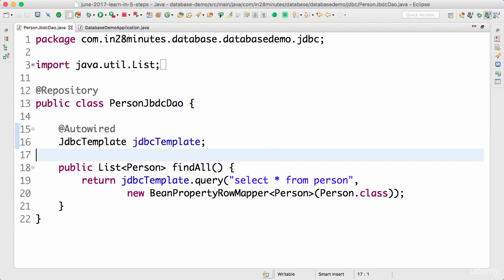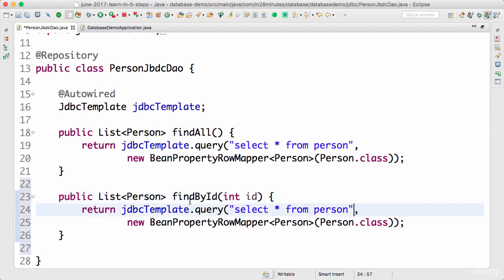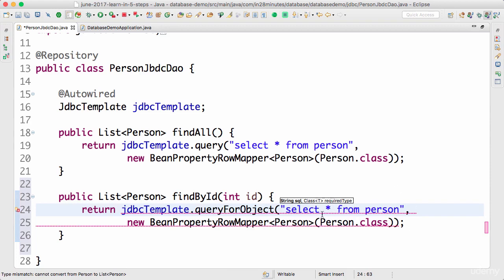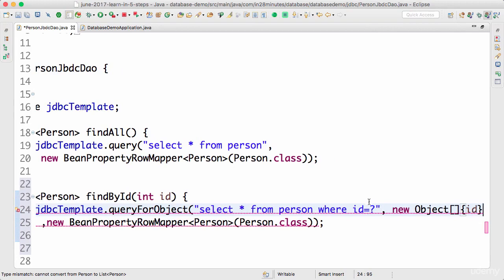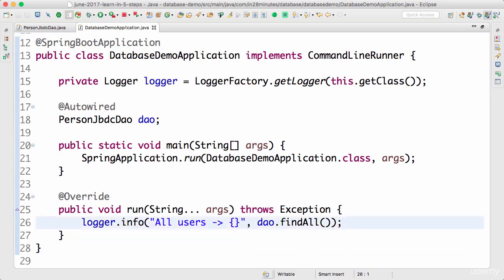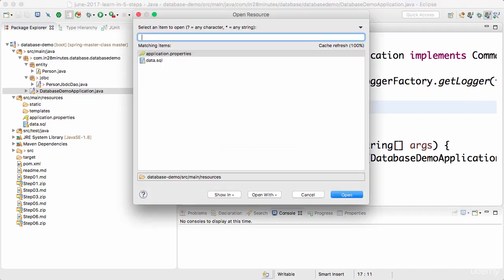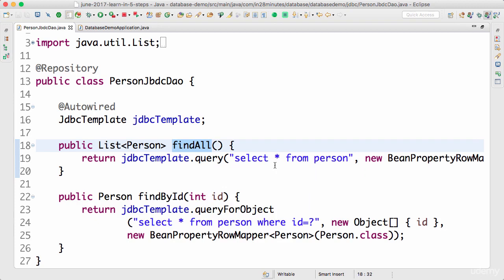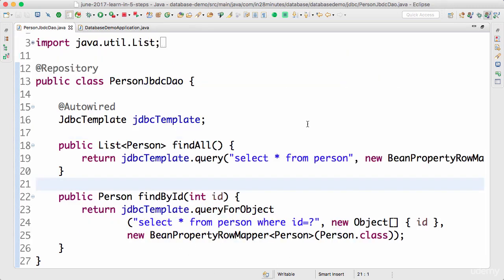11 Step 09 Implementing findById Spring JDBC Query Method